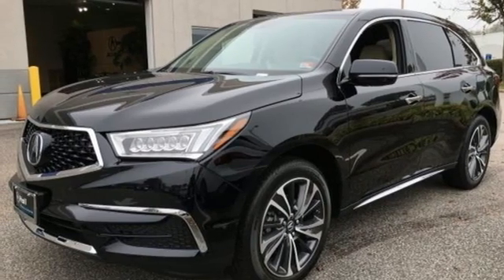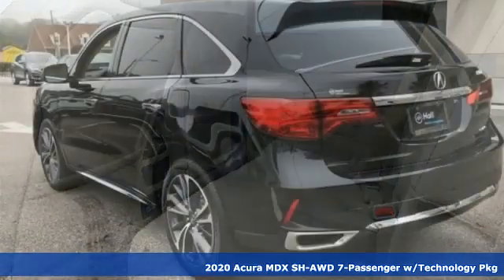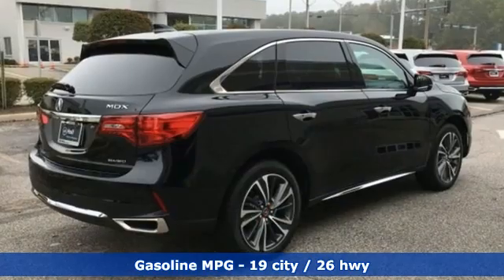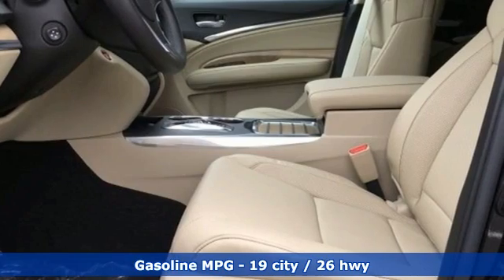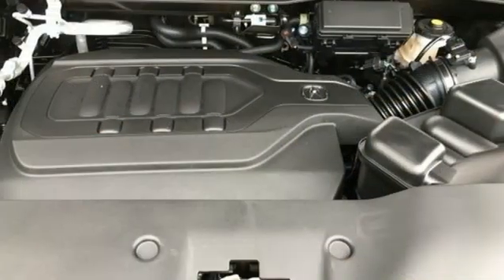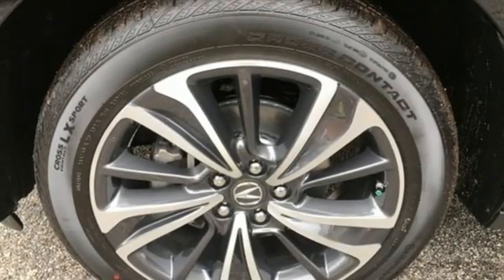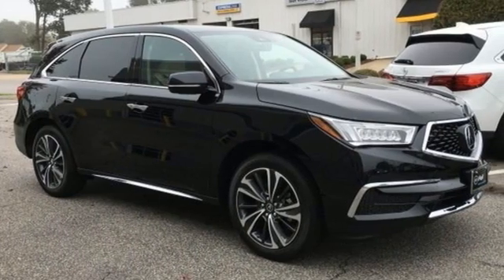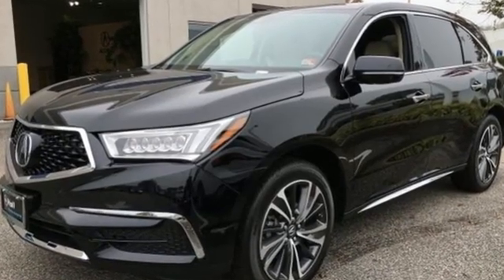New 2020 Acura MDX Virginia Beach VA Norfolk, VA #3200371 - SOLD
Year: 2020
Make: Acura
Model: MDX
Trim: Technology
Engine: 3.5L V6 SOHC i-VTEC 24V
Transmission: 9-Speed Automatic
Color: Black
Interior: Parchment
Stock #: 3200371
VIN: 5J8YD4H5XLL044848

Address:
3200 Virginia Beach Blvd